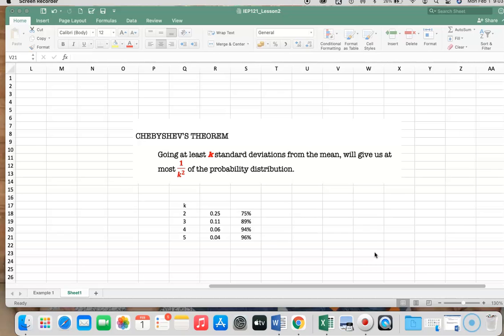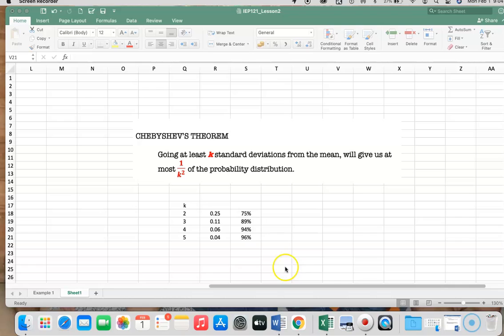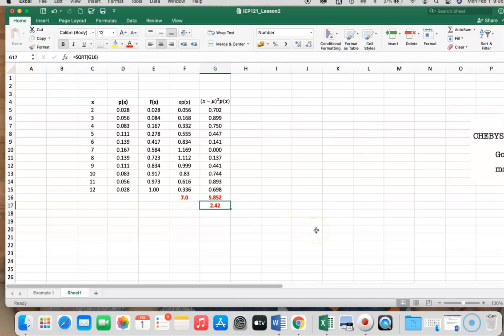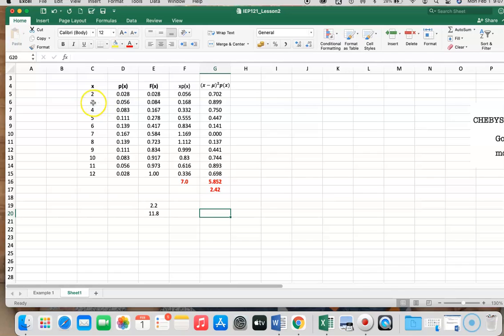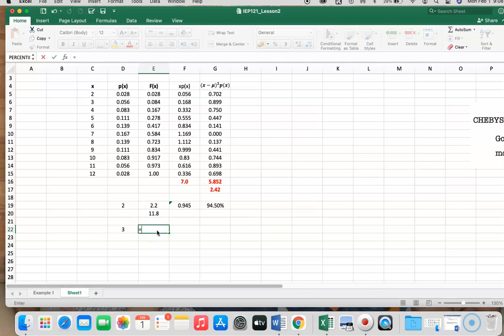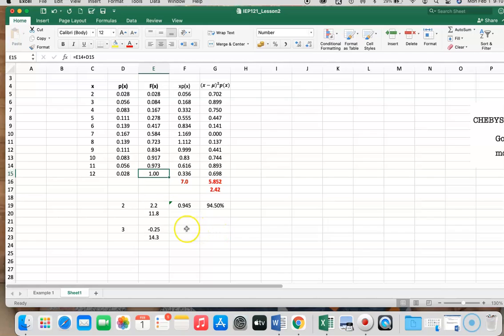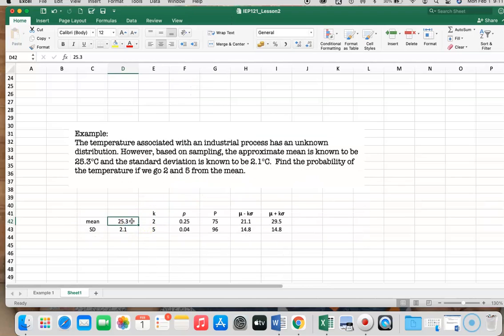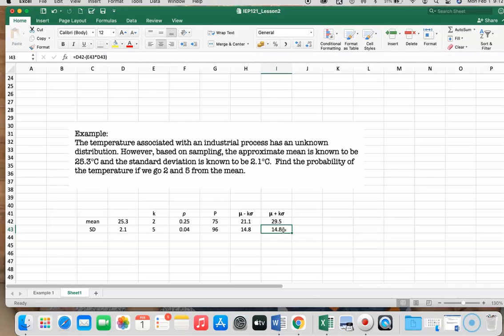CHEBYSHEV'S Theorem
Engineering Statistics (by MD Alpuerto)